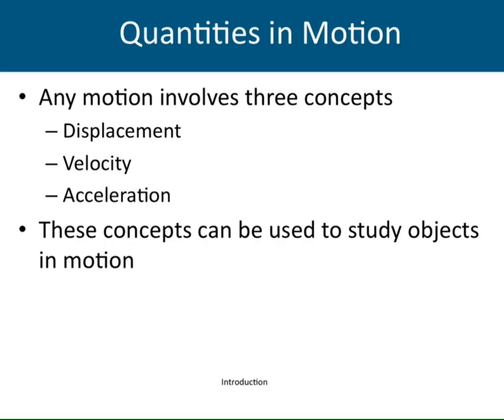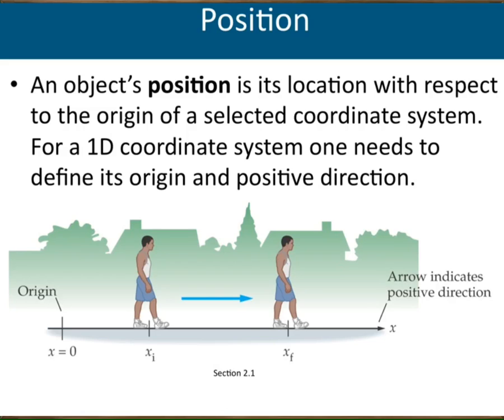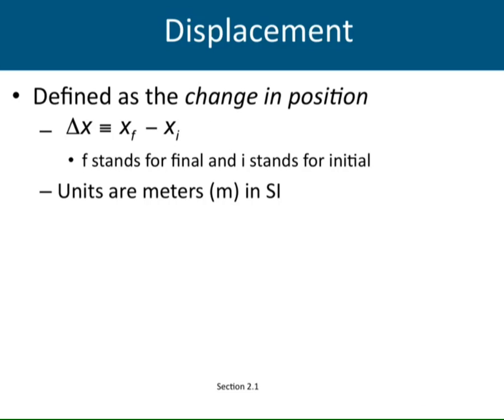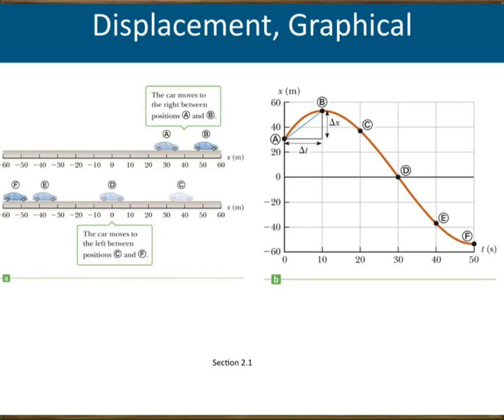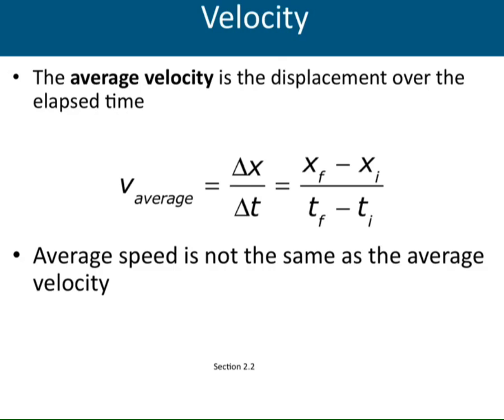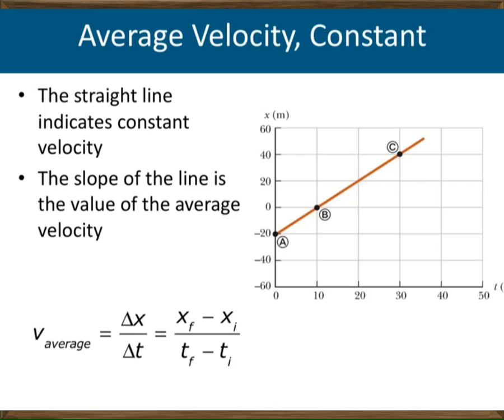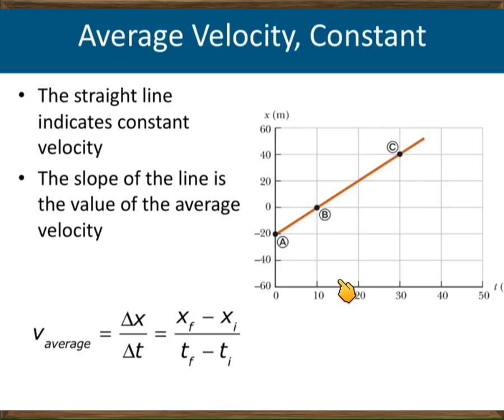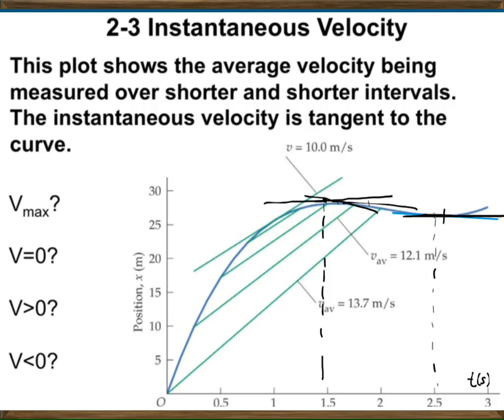Motion in 1D-01